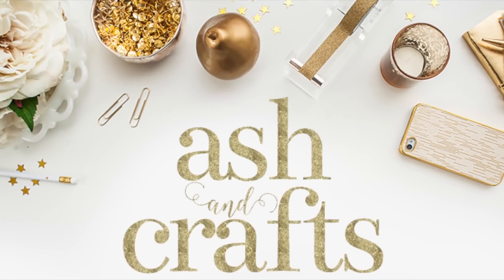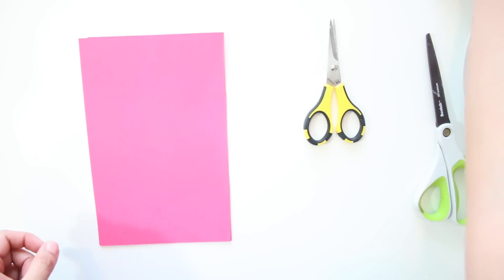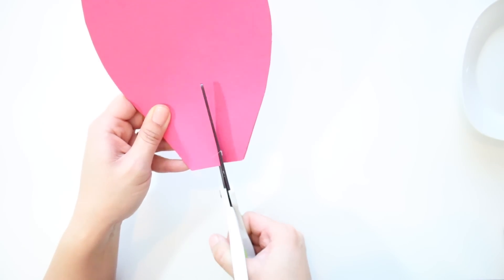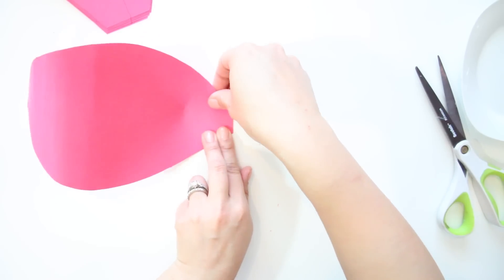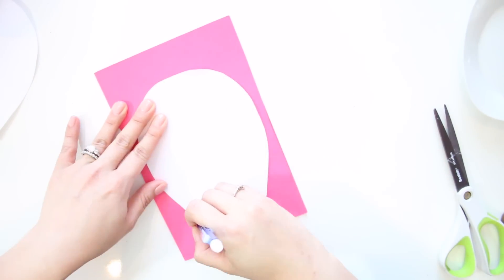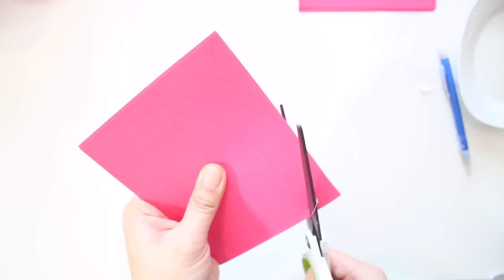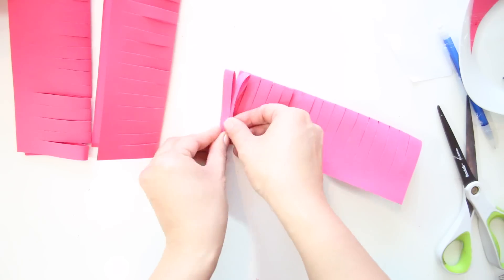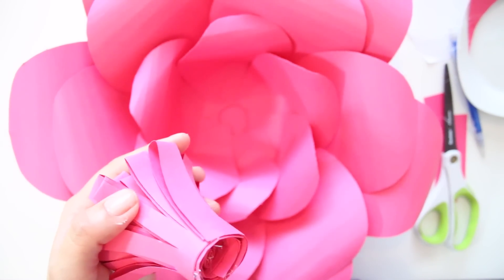Paper Flower Backdrop Tutorial and Free Template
Download the free template shown in this video (The download link is below the list of supplies)

Learn how to create giant paper flowers for a paper flower backdrop. Great for decorating rooms or decorating events and weddings.